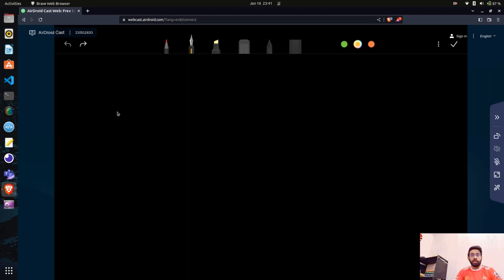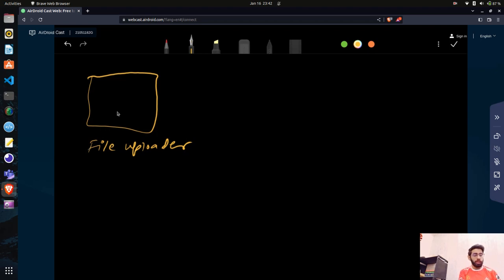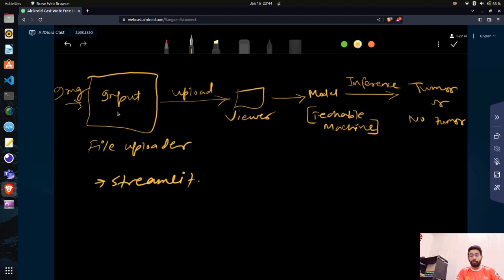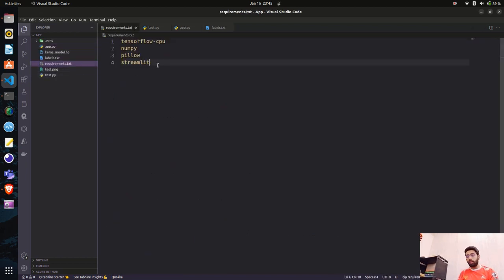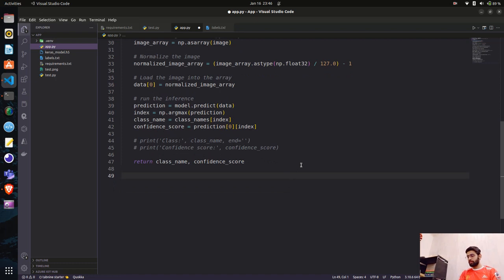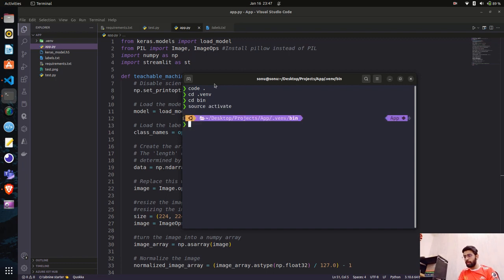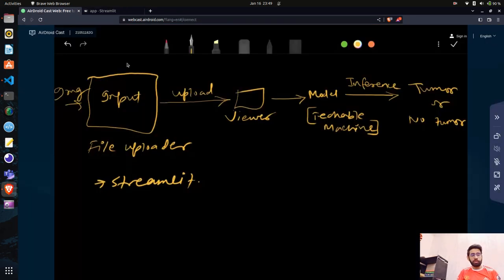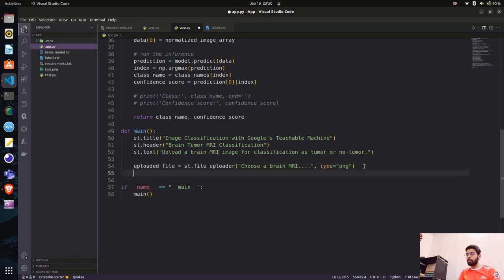Low Code/No Code AI Platform: Streamlit App for Brain MRI Image Classification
In this video, we will be building the streamlit application for integrating the MRI image classification model that we trained using Google's Teachable Machine.